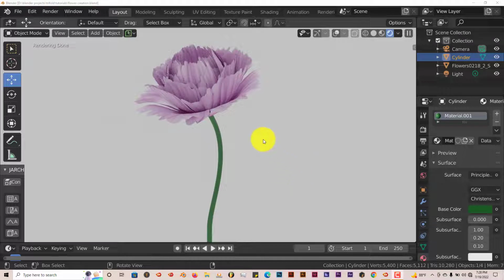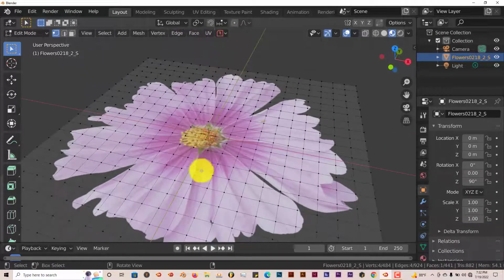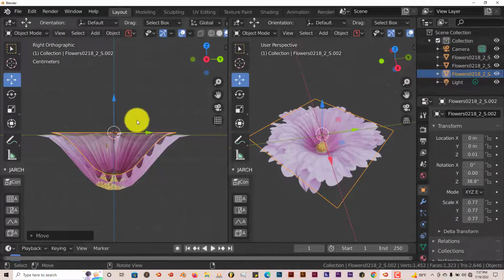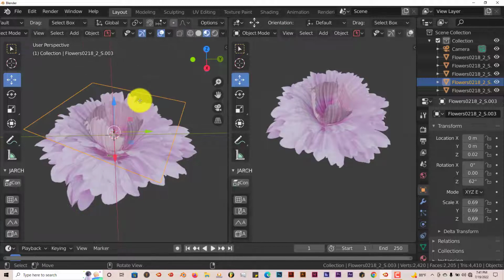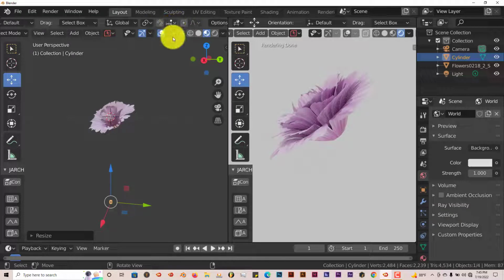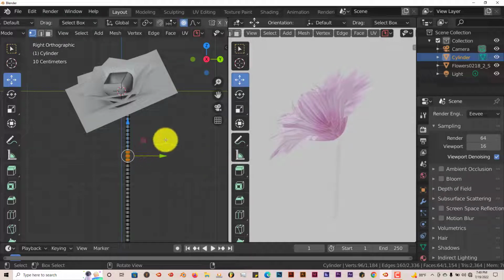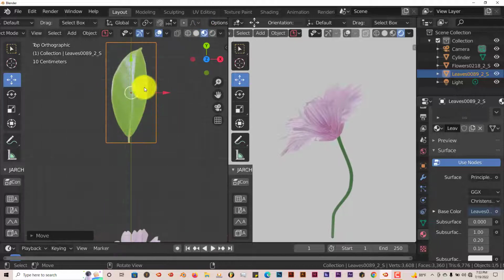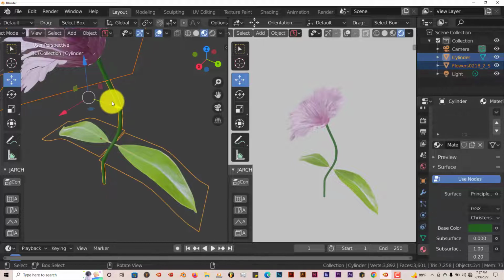Blender Quickie For Beginners: Easily Create a Flower in Blender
In this tutorial, you'll learn how to easily create a detailed flower in blender.